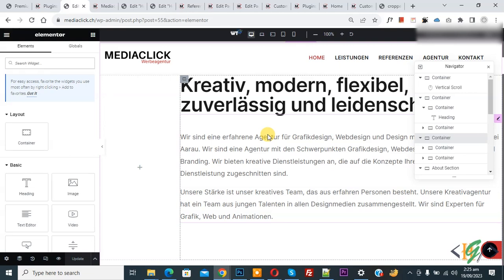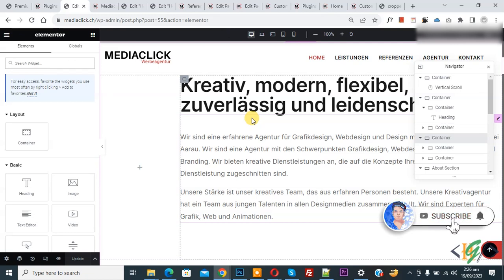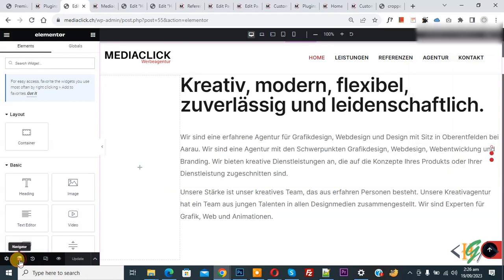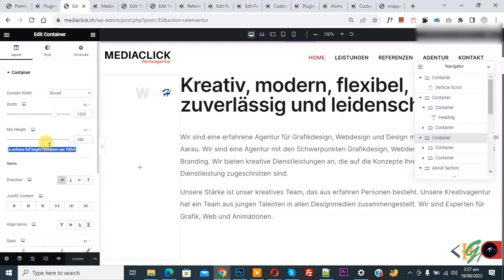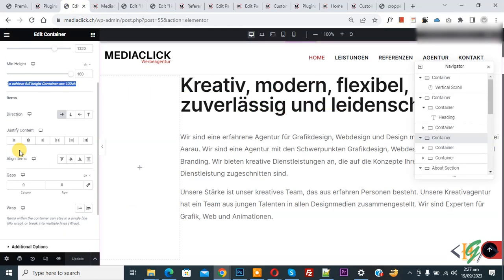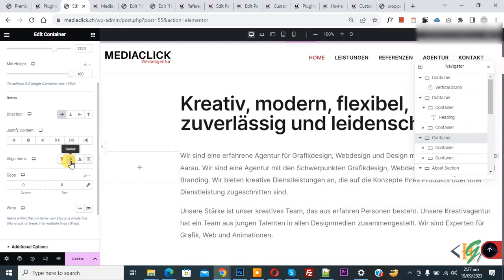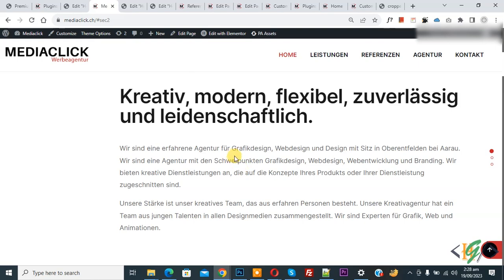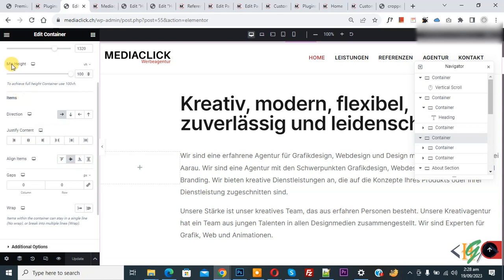How to Set Container Alignment in Elementor WordPress | Align Items | Center | Start | End | Stretch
In this wordpress tutorial for beginners you will learn how set elements / widget alignment in contaner layout in elementor pro website page builder plugin in wordpress website. So you can set content alignment according to your requirement.